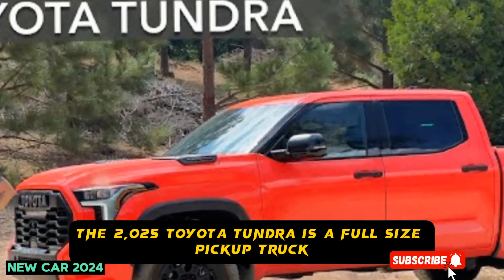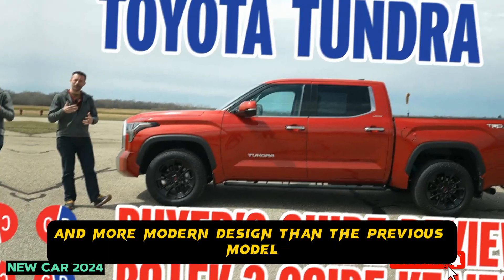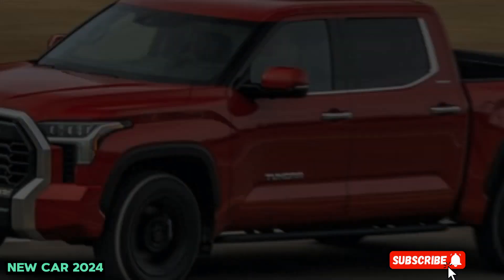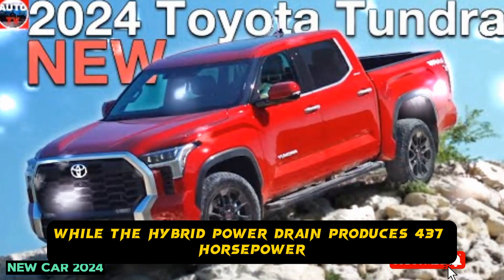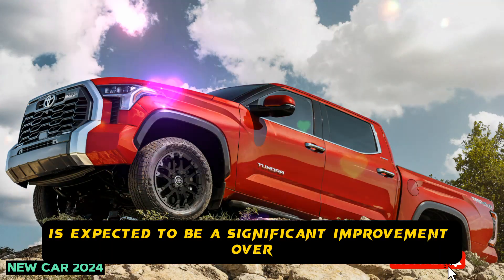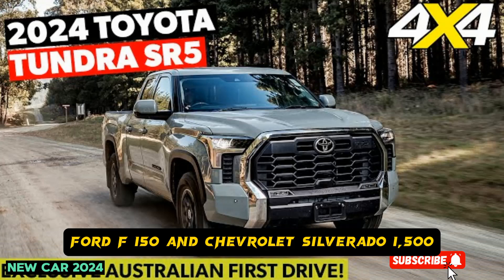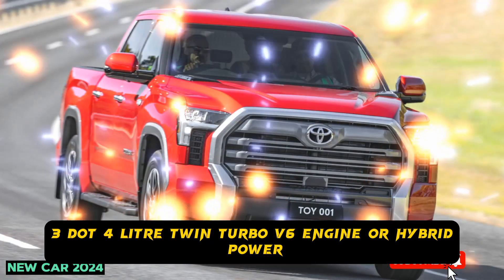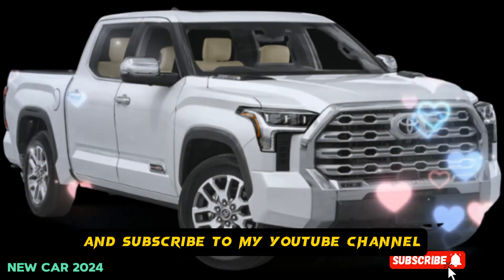2024 Toyota Tundra/2024 Toyota Tundra TRD PRO/2024 Toyota Tundra Limited/Toyota Tundra/new car 2024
2024 Toyota Tundra/2024 Toyota Tundra TRD PRO/2024 Toyota Tundra Limited/Toyota Tundra/new car 2024

2024 toyota tundra trd pro,
2024 toyota tundra platinum,
2024 toyota tundra limited,
2024 toyota tundra capstone,
2024 toyota tundra platinum hybrid,
2024 toyota tundra 1794 limited edition,
2024 toyota tundra capstone review,
2024 toyota tundra hybrid,
2024 toyota tundra 1794 edition,
2024 toyota tundra platinum trd off road,
2024 toyota tundra review,
2024 toyota tundra vs ford f 150,
2024 toyota tundra trd off road,
2024 toyota tundra vs tacoma,
2024 toyota tundra trd pro,
2024 toyota tundra platinum,
2024 toyota tundra limited,
2024 toyota tundra capstone,
2024 toyota tundra platinum hybrid,
2024 toyota tundra 1794 limited edition,
2024 toyota tundra capstone review,
2024 toyota tundra hybrid,
2024 toyota tundra 1794 edition,
2024 toyota tundra platinum trd off road,
2024 toyota tundra review,
2024 toyota tundra vs ford f 150,
2024 toyota tundra trd off road,
2024 toyota tundra vs tacoma,